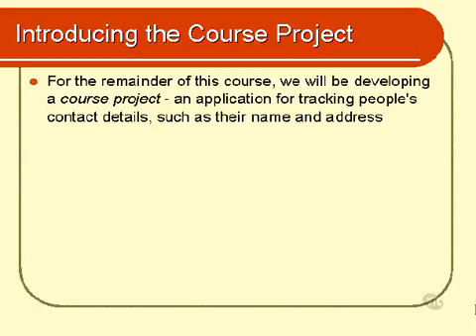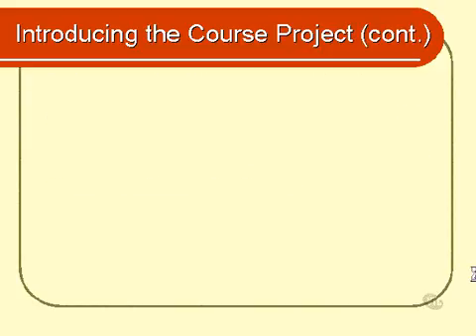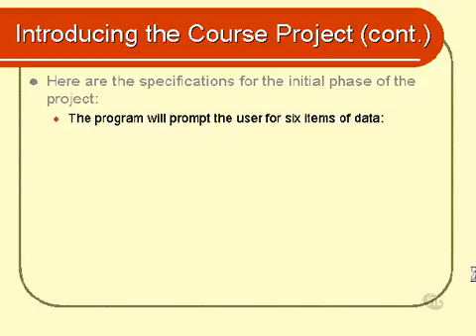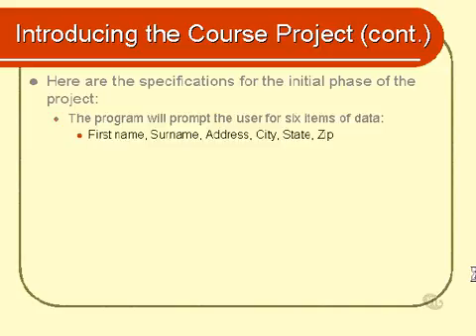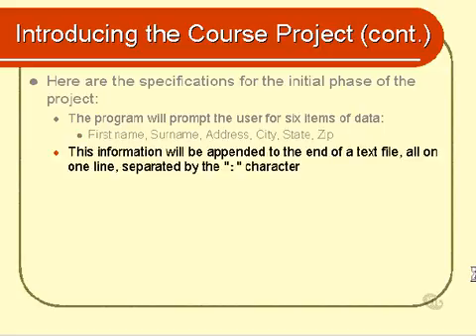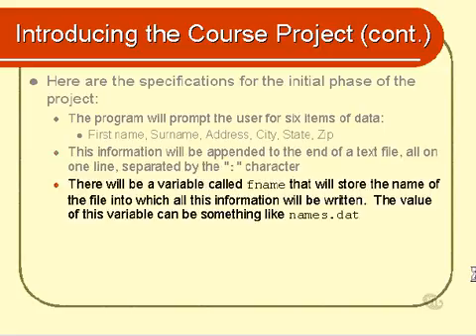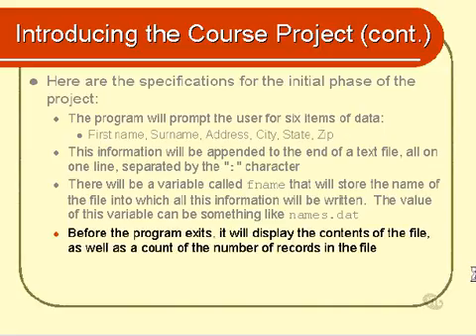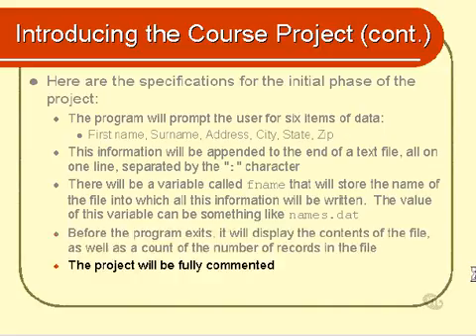0409 Introducing the Course Project